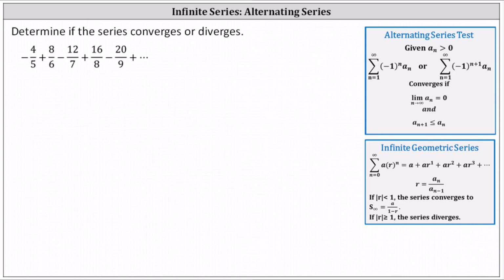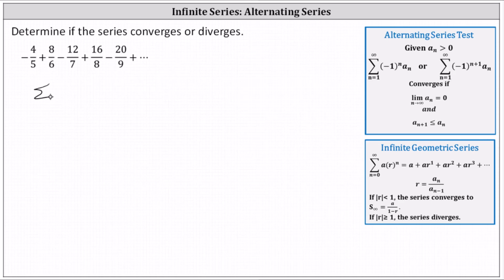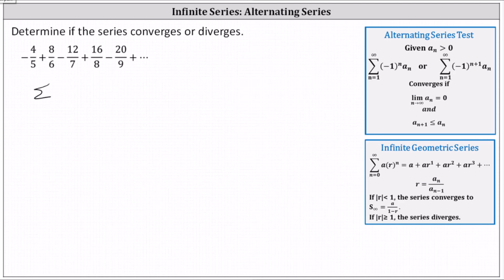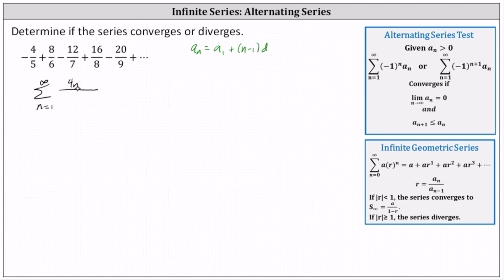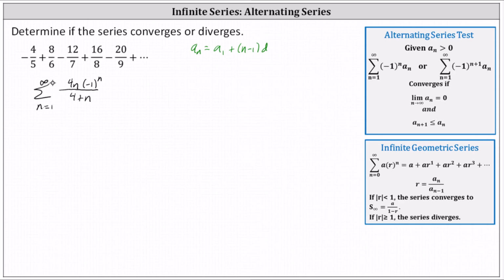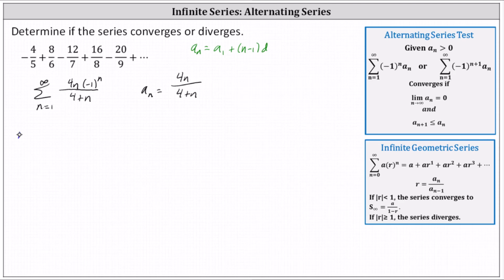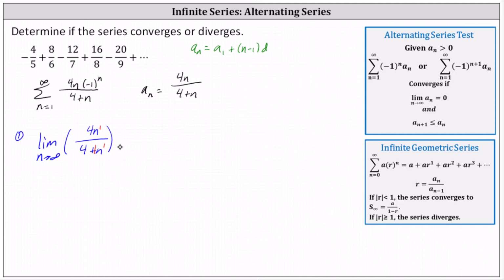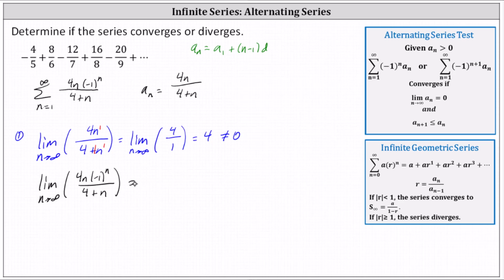Determine if an Infinite Series Given as a Sum Converges or Diverges: Alternating Series Test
This video explains how to determine if an infinite series converges or diverges using the alternating series test.